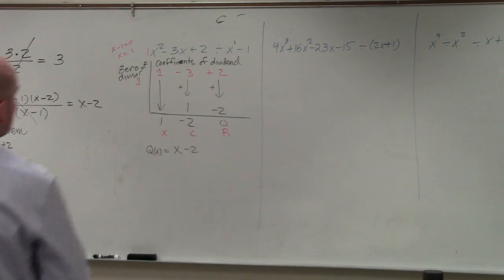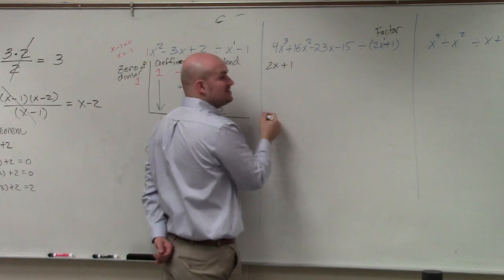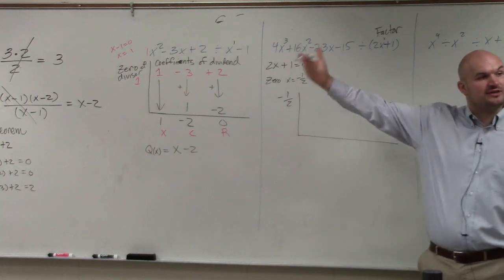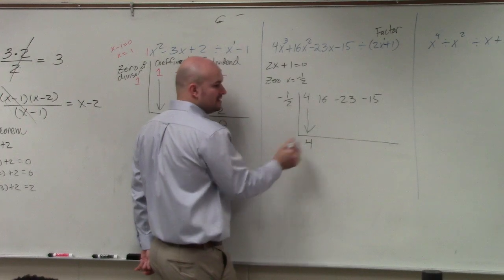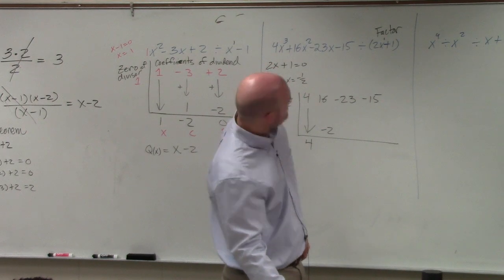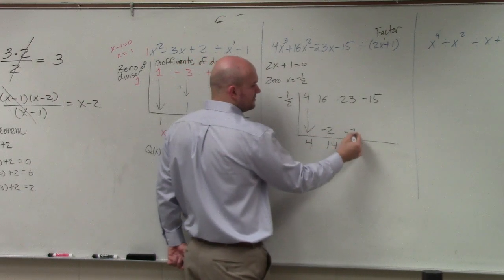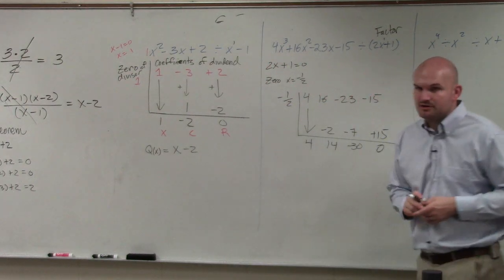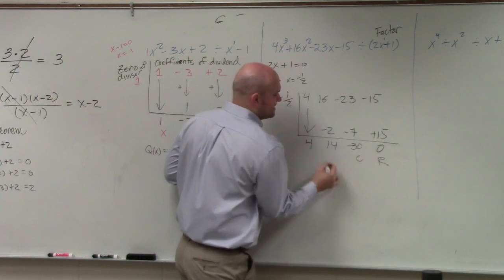Applying synthetic division with fractions